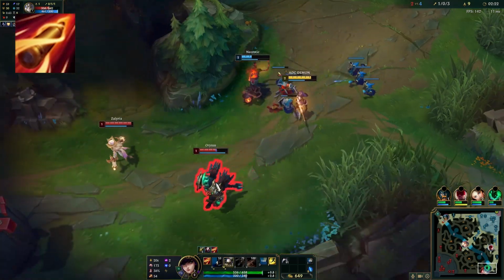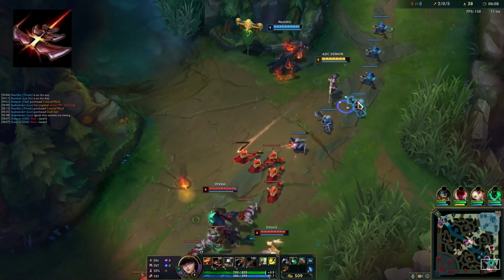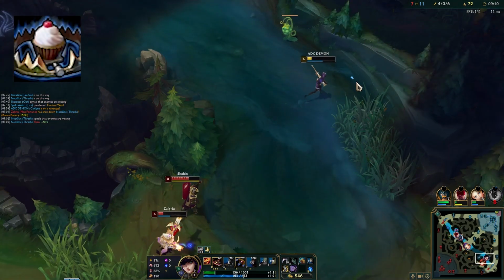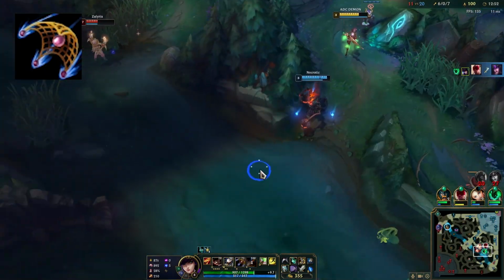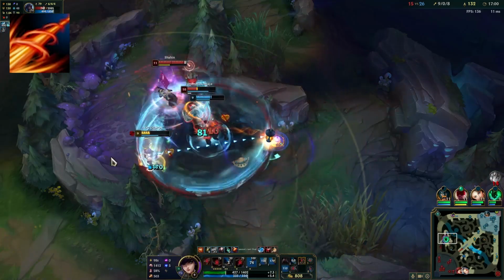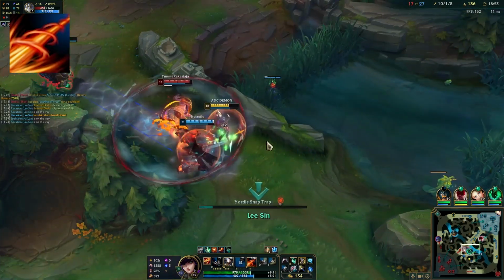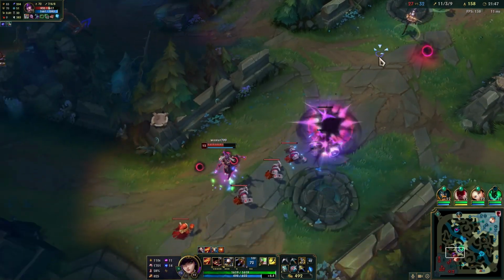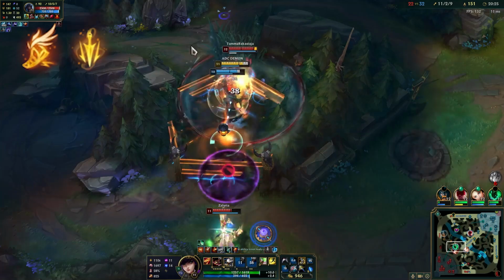The only Caitlyn guide you'll need in Season 12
League of Legends Season 12 Caitlyn ADC Guide

Vapora Dark is an EUW Master ADC focused on bringing you educational ADC content.

00:00 - Introduction
00:17 - Abilities
05:57 - Runes
06:51 - Items